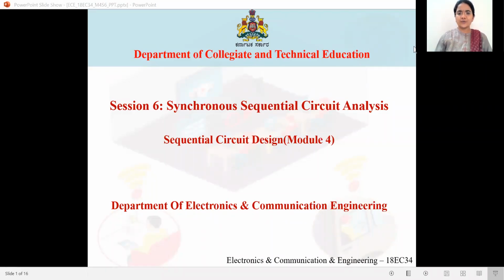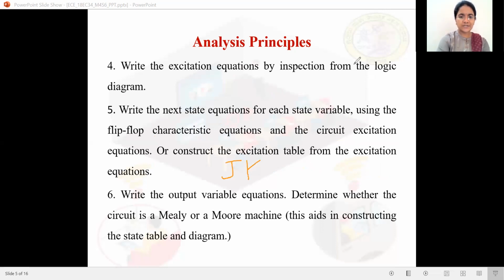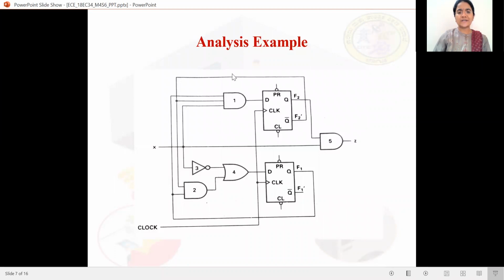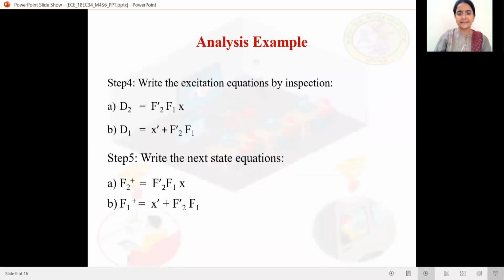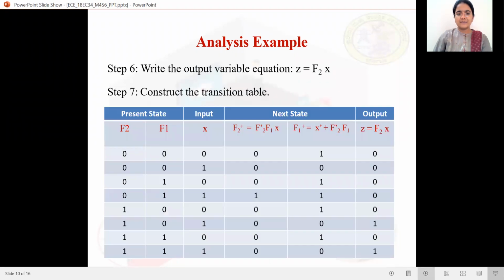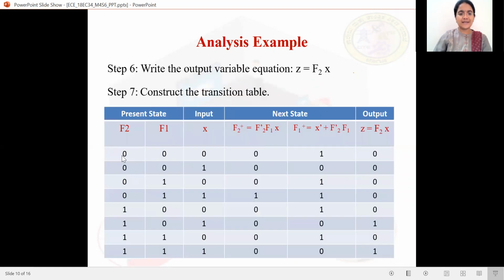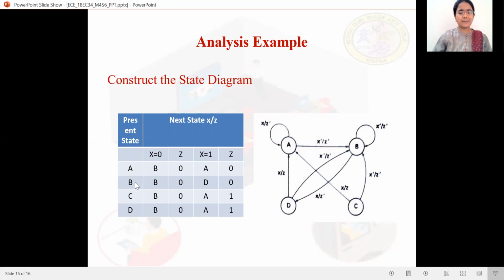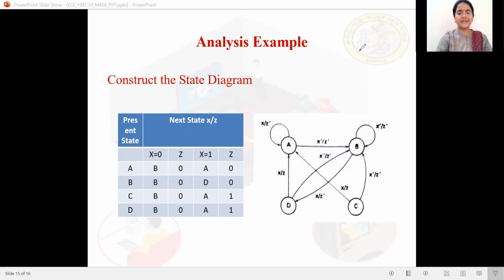ECE _18EC34_M4S6 _Video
Analysis of Synchronous Sequential Circuit